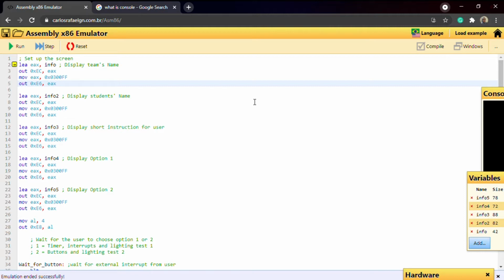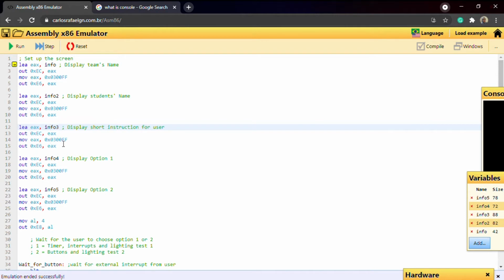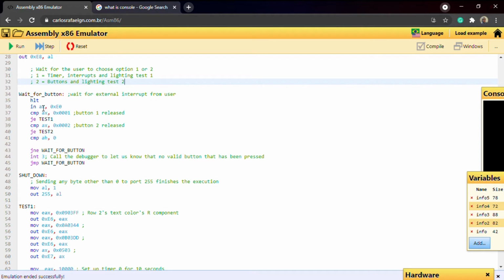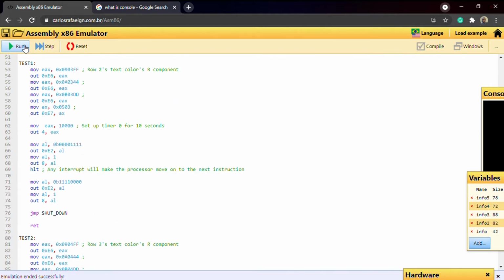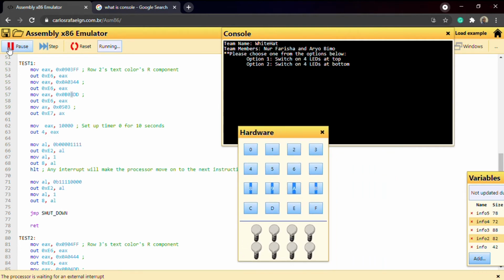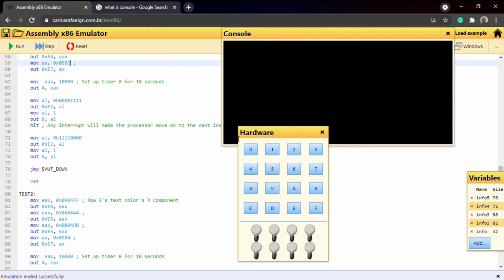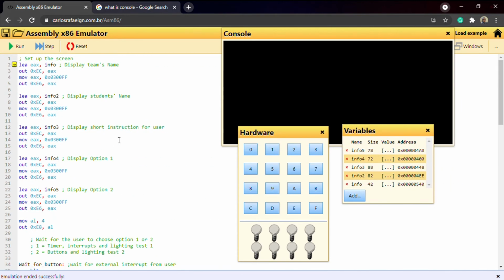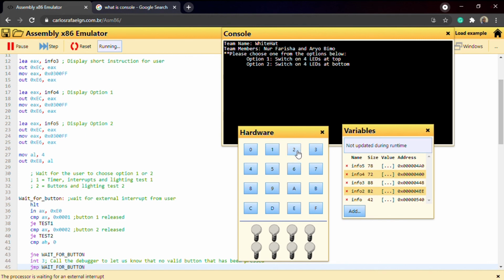Lab B x86 Emulator Task 2 and Task 3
Nur Farisha and Aryo Bimo